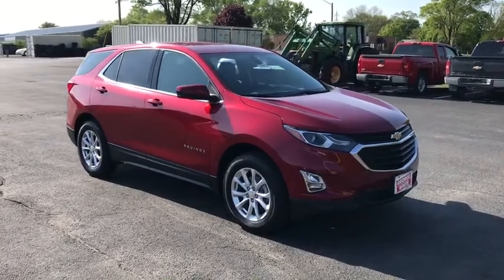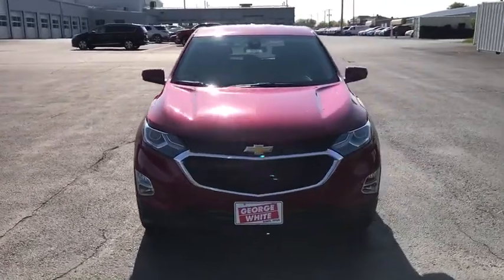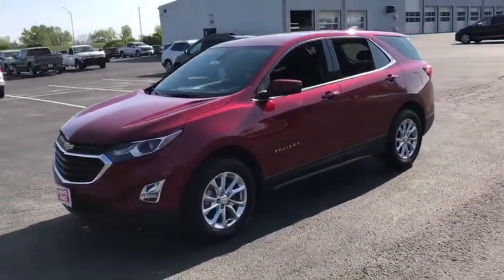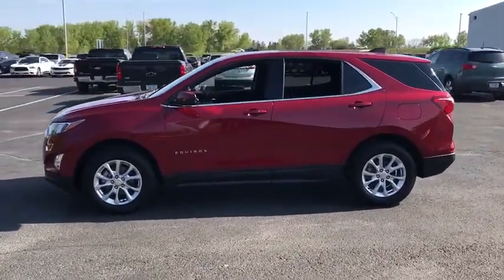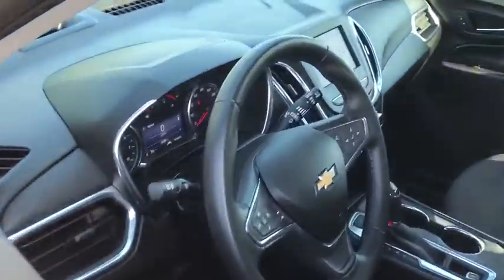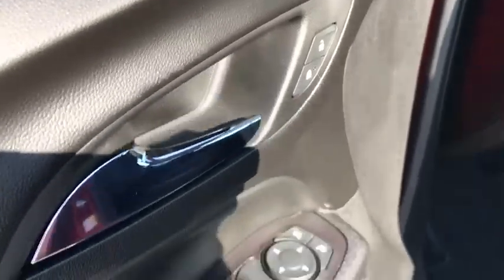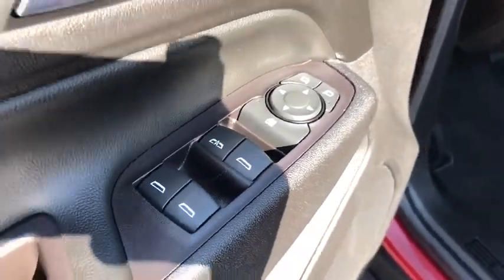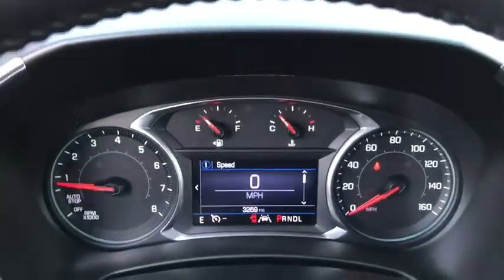2020 Chevrolet Equinox Ames, Boone, Story City, Marshaltown, Nevada Iowa 203922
New 2020 Chevrolet Equinox available in Ames, Iowa at George White Chevrolet. Servicing the Boone, Story City, Marshalltown, and Nevada areas.

1719 S. High Ave

Cajun Red Tintcoat **Apple Car Play/Android Auto** **Bluetooth** **Cloth Heated Front Seats** **Rear View Camera!** **Push Button Start** *I4 - Better MPG* *Blind Spot Alert Technology* *Back-Up Warning Sensors* *AWD* Jet Black w/Premium Cloth Seat Trim Dual Zone Automatic Climate Control Power driver seat Power windows. 25/30 City/Highway MPGbrbr2020 Chevrolet Equinox LT 1LT 4D Sport Utility 1.5L DOHC 6-Speed Automatic AWDbrbrFor 50 years George White Chevrolet has served Ames Ankeny and the rest of IA with the best that Chevrolet has to offer. Our website was designed to provide Ames Chevrolet customers an easy way to research a new or used Chevy car truck van wagon or SUV from home. Are you searching for a Chevrolet dealer in Ames IA? Stop by George White Chevrolet and test-drive any new or used Chevy model. We look forward to assisting you with your next vehicle purchase in Ames.brbrAwards:br  * 2020 IIHS Top Safety Pick with specific headlights Price does not include tax title license or document fees. We take our internet buisness very seriously but with anything online errors can and do occur.  Price does includes: $4500 - Consumer Cash Program. Exp. 06/30/2020